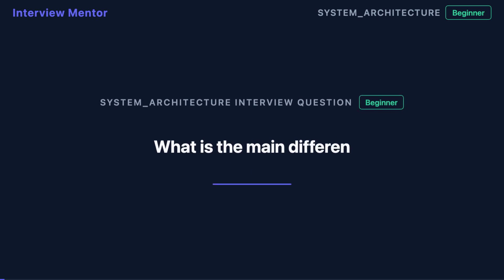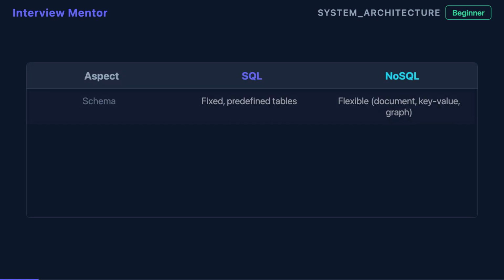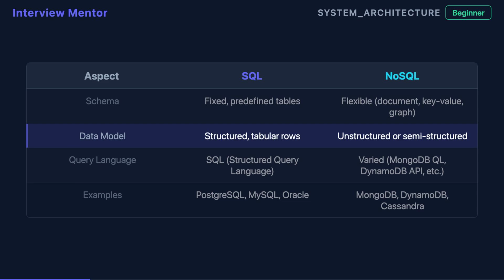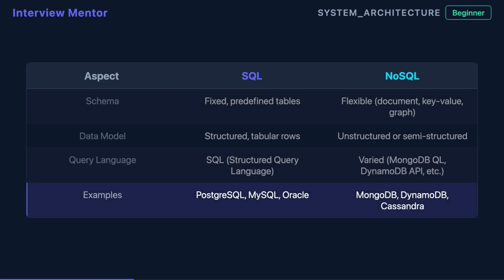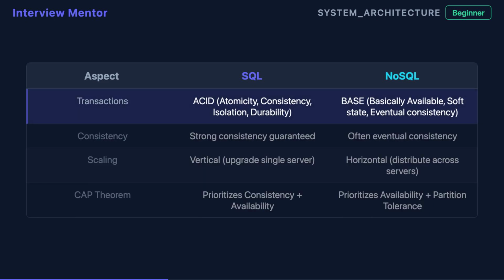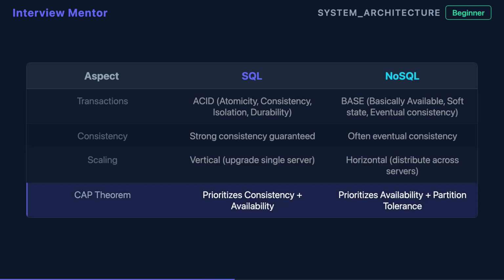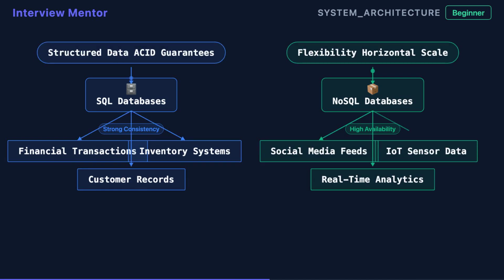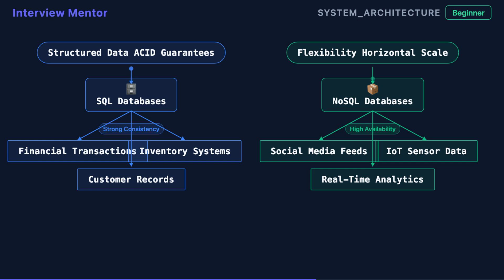SQL vs NoSQL: The Key Differences Explained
What's the main difference between SQL and NoSQL databases? Learn when to use structured, ACID-compliant SQL databases versus flexible, horizontally scalable NoSQL databases. Perfect for system design interviews.